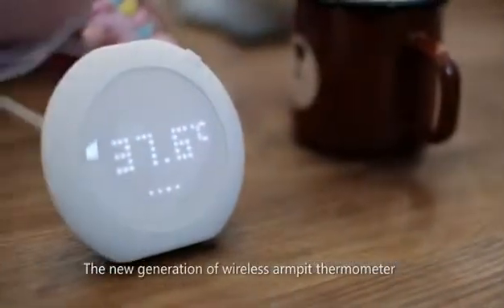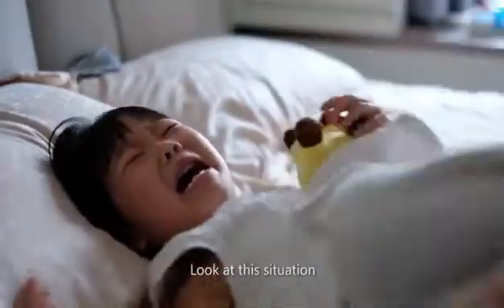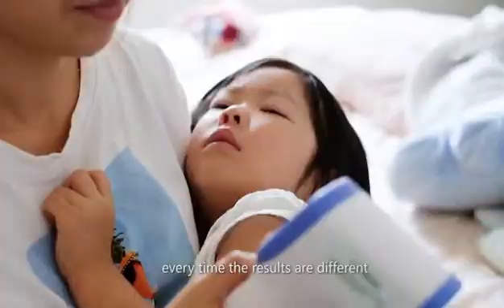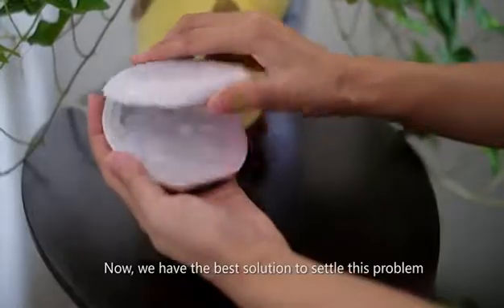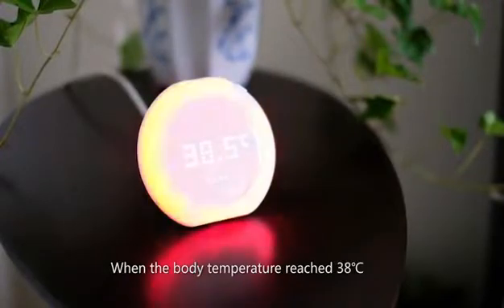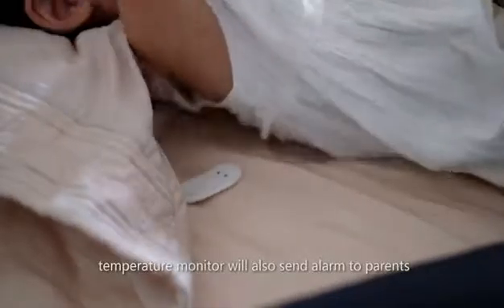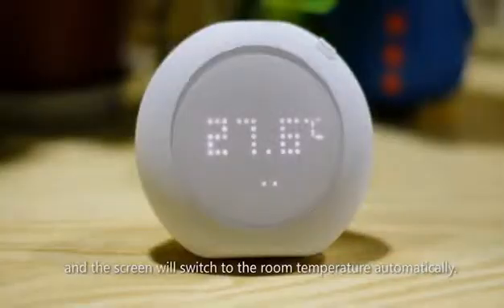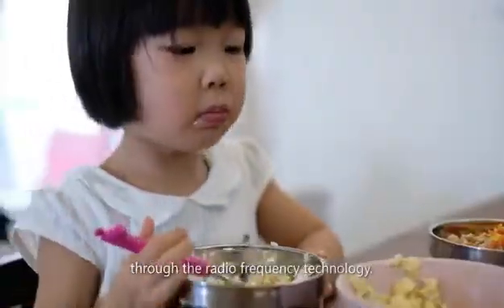Babymate wireless armpit thermometer demo video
Babymate wireless armpit thermometer is the 1st creative product used RF technology, no smart phone, no APP, can detect the body temperature precisely, very easily to operate, even elder can use it.